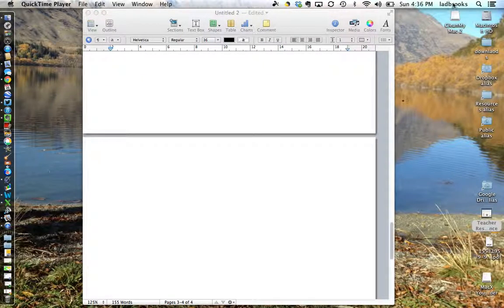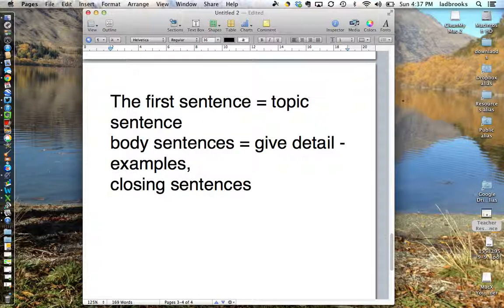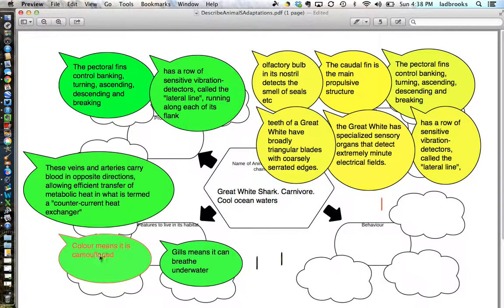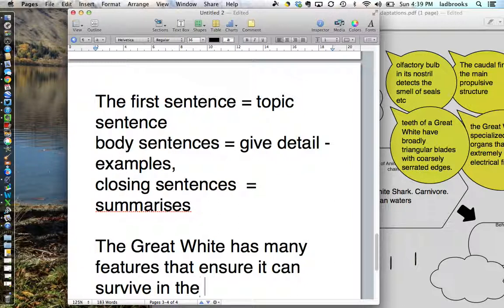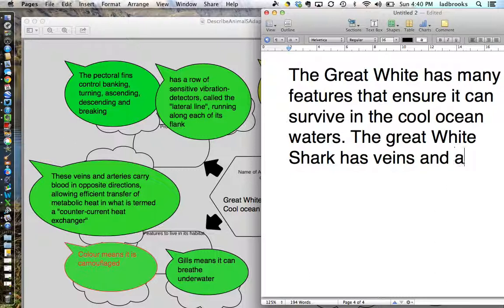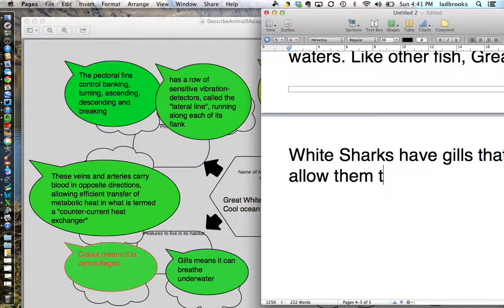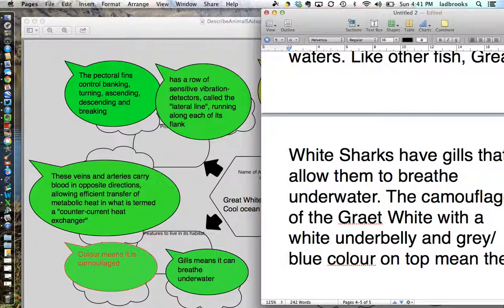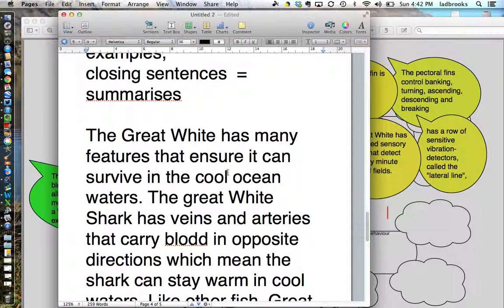Creating Good Paragraphs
Creating Good Paragraphs from a plan